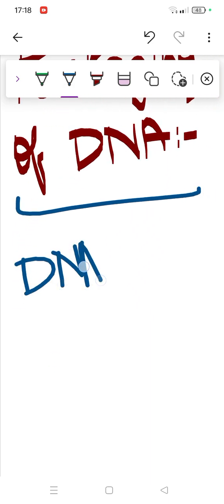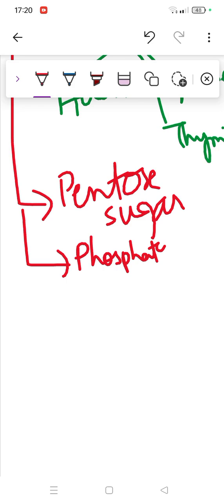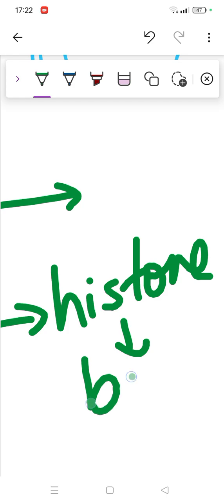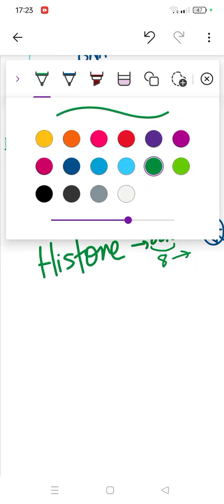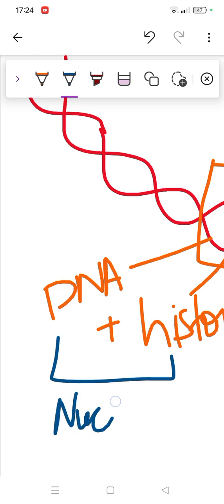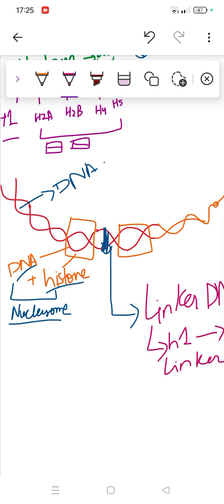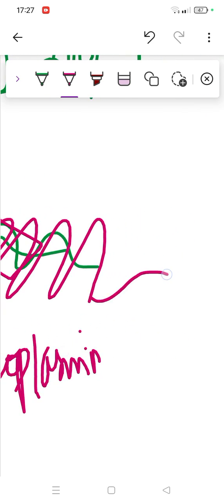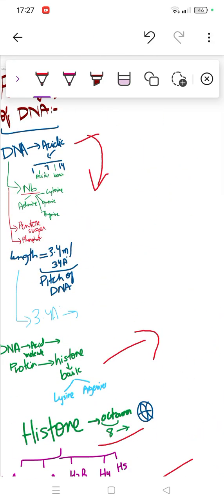packaging of DNA